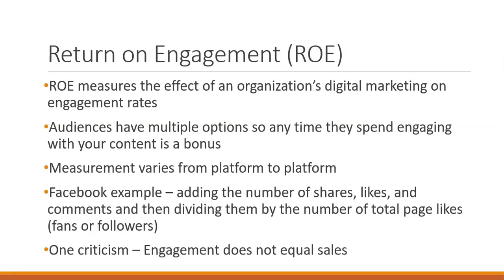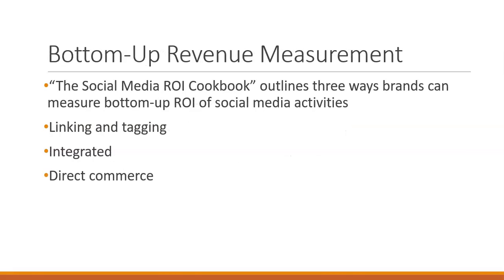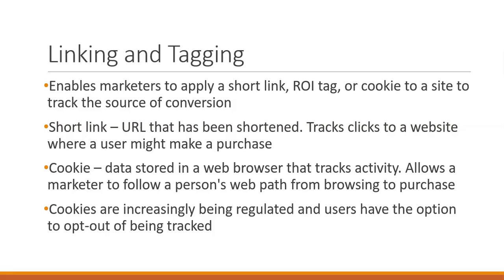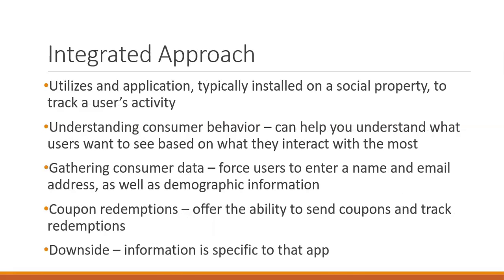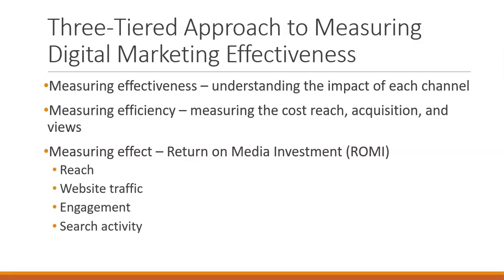BA 375 Chapter 7 Analytics